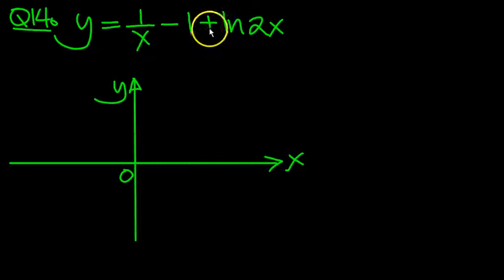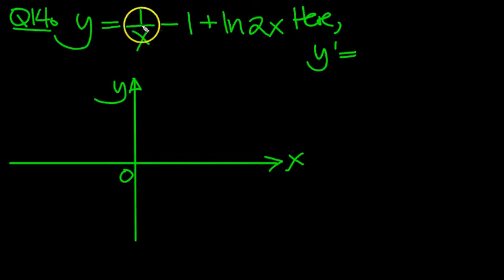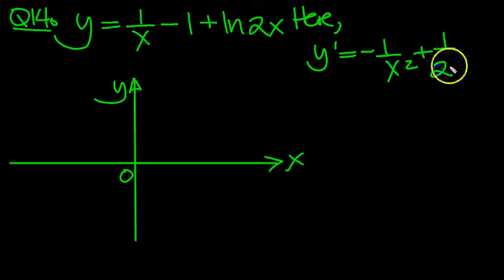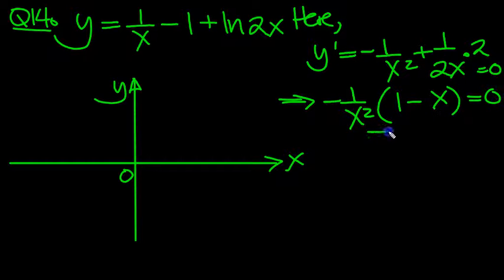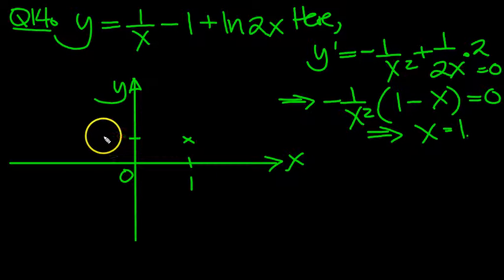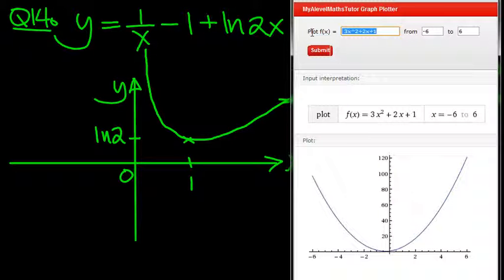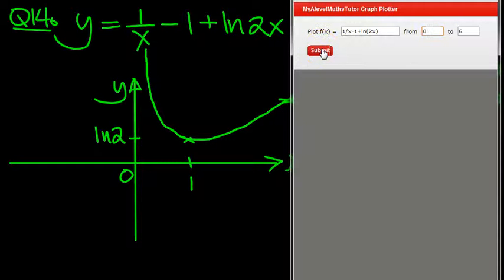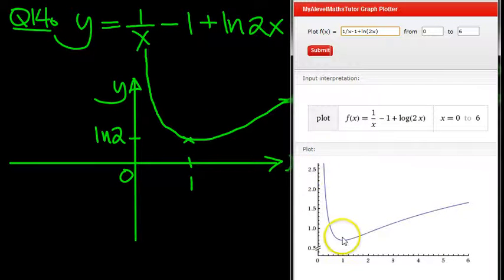Further Curve Sketching Q14